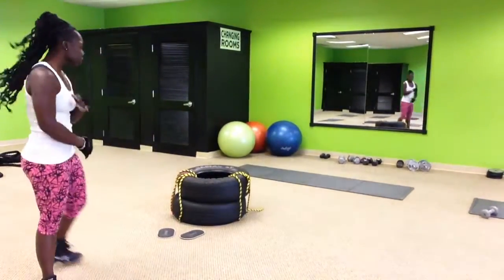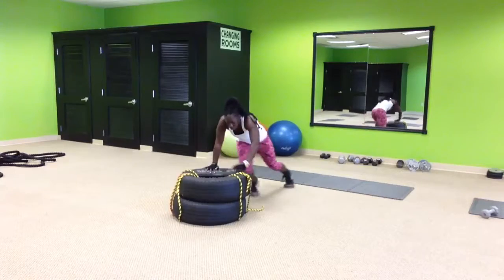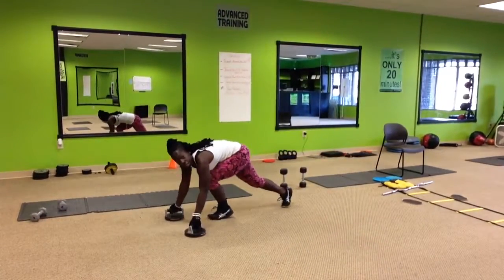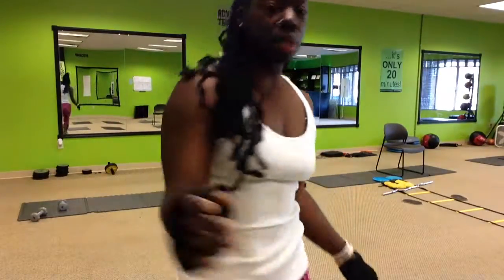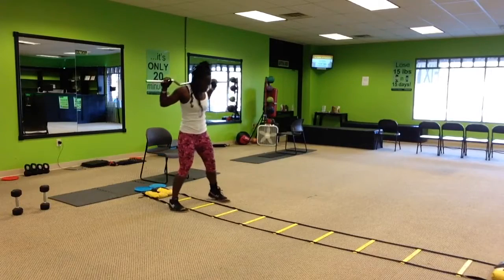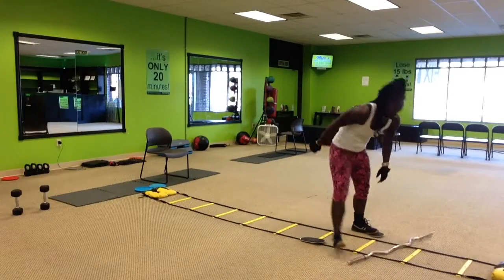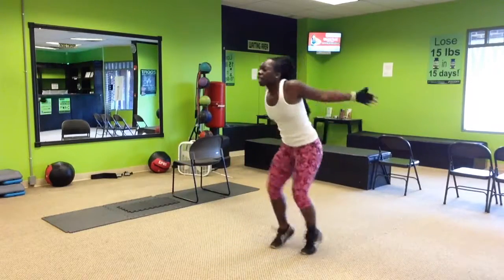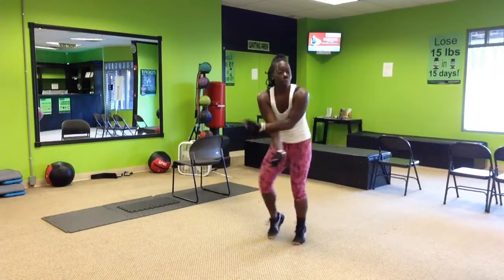PT Cardigo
-Travel Around the Tire
-Jump In + Jump Out Turning Push Ups
-Ladder Slide Sîde-Side
-Jump Squats + Roundhouse Kick
ZID: Tina Turner (Rolling on the River)